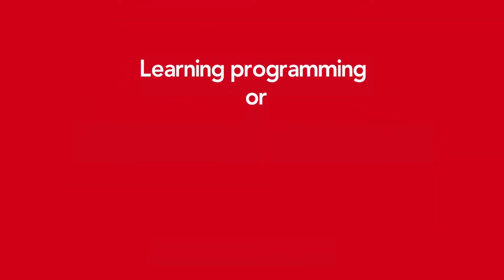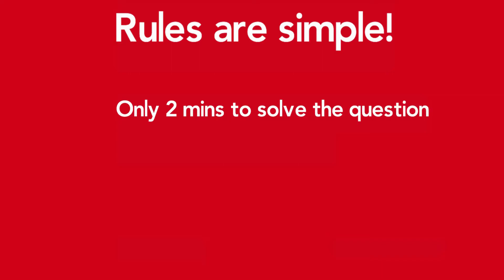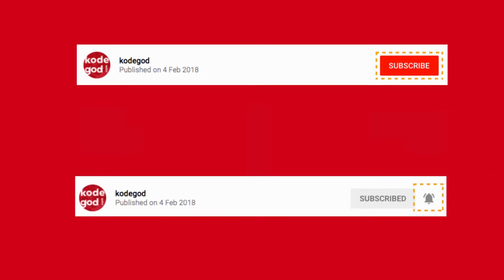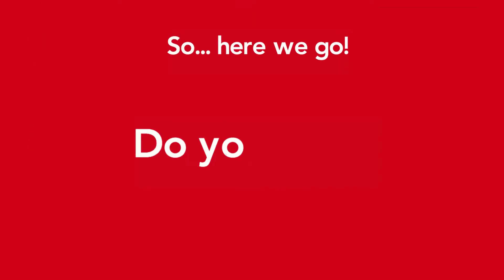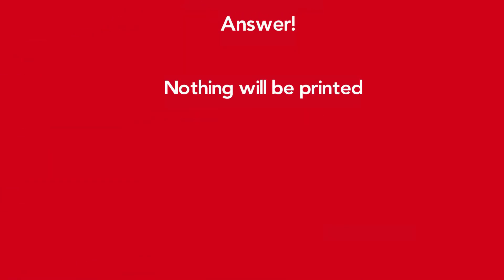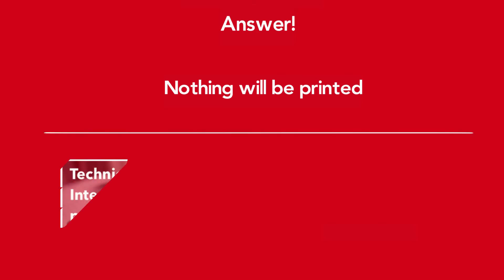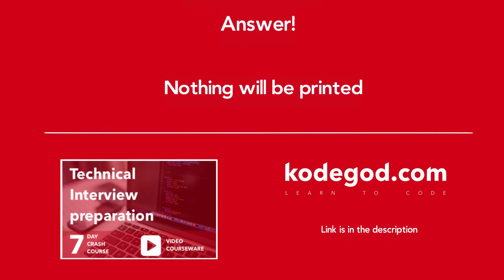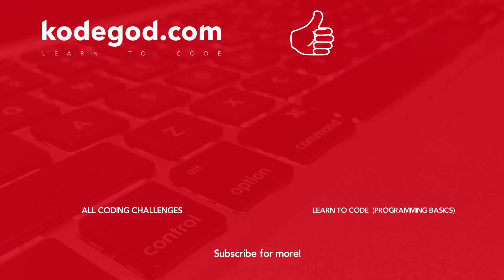Technical Interview Question 9 ► Can you solve it? [Technical Interview Preparation]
Coding Challenge#9

Preparing for interviews or campus placement?

Solve these technical interview question and prepare yourself for programming technical interviews, college/campus placements. Prepare yourself for technical interviews easily.

●  101 Programs to Build Your Programming Logic

●  Lets stay in touch!